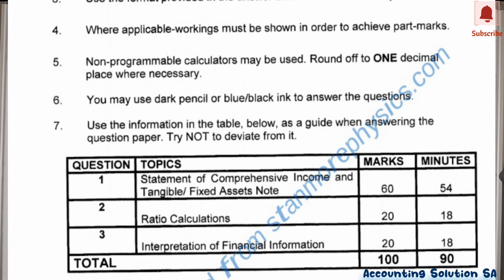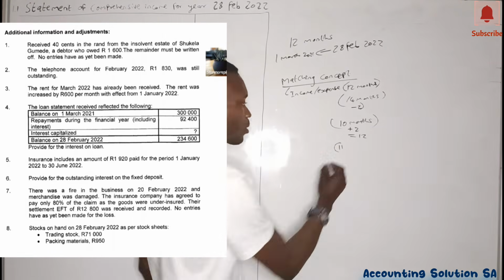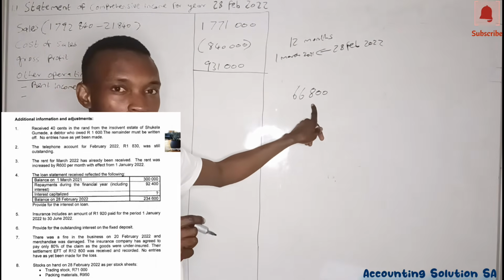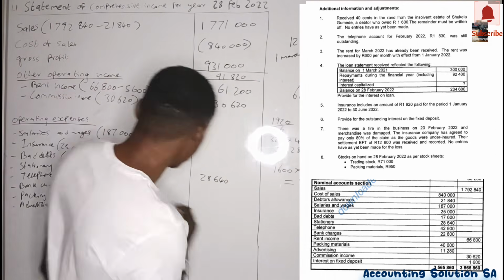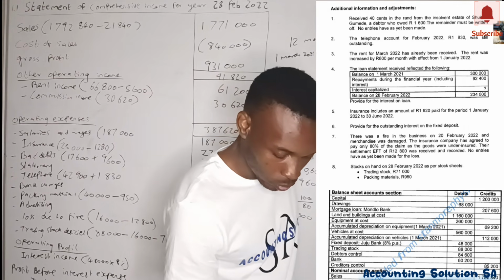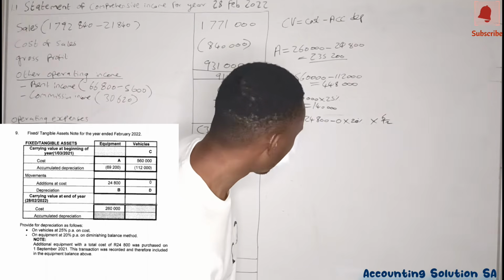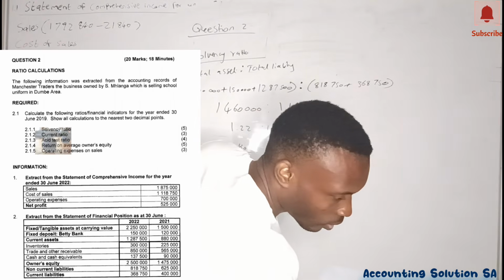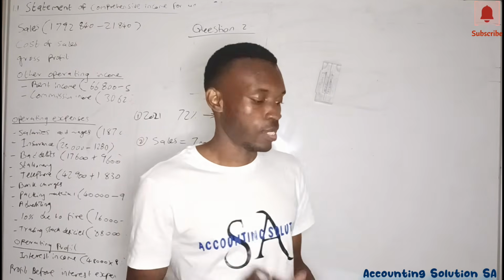Grade 10 Accounting : [Income Statement, Tangible assets & Ratio Analysis] Full version Test 2022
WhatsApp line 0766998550